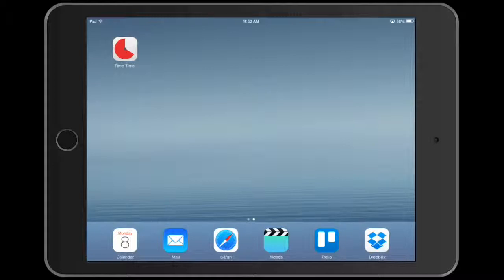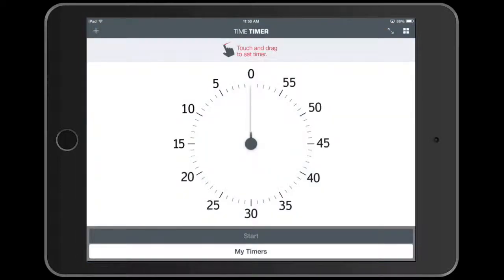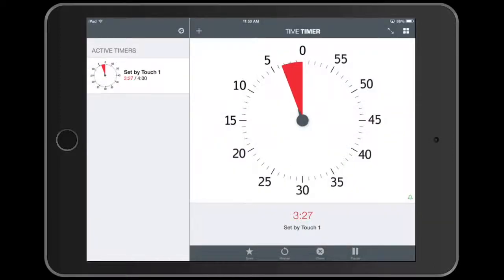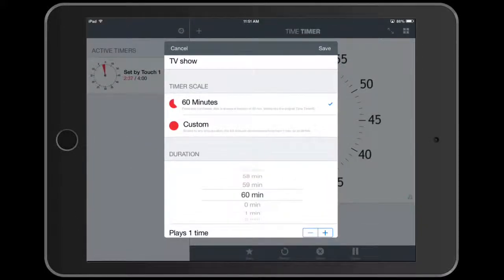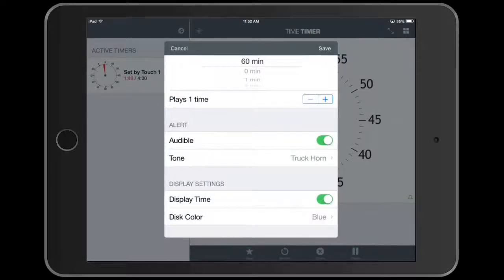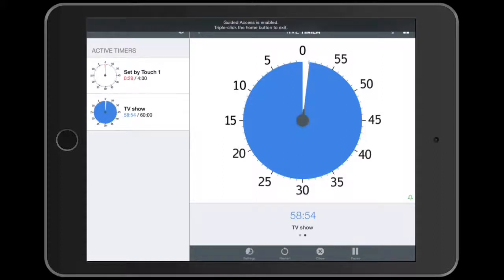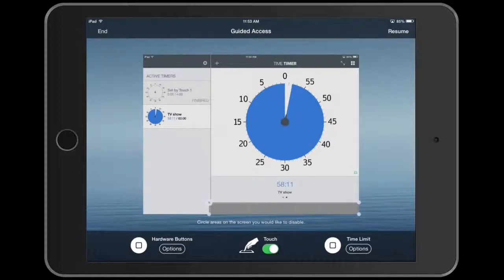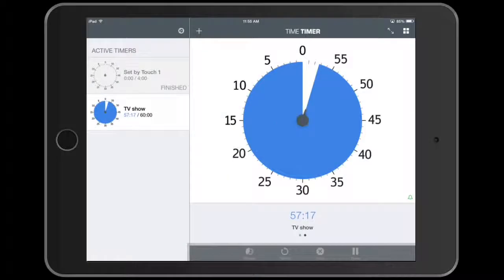Imagine!’s AppAbility – Time Timer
Welcome to “AppAbility” – where Imagine!’s Technology Architect Alex Andrews provides short instructional videos and reviews of apps that may be beneficial for individuals with intellectual and developmental disabilities or related conditions. Today's episode: a demonstration of Time Timer.